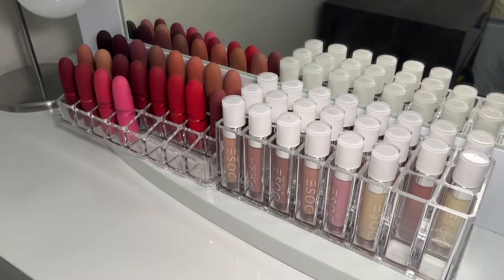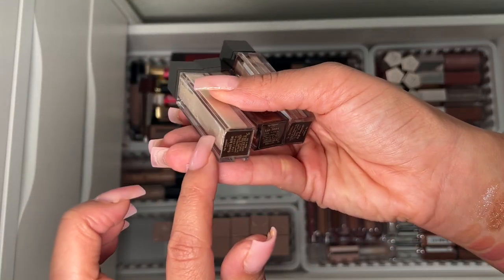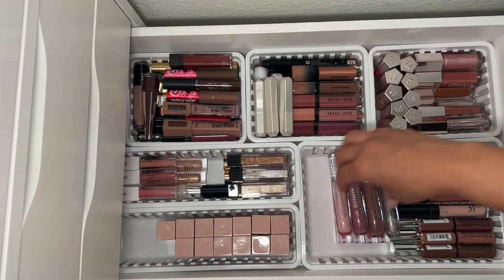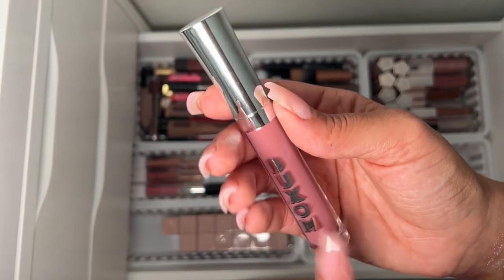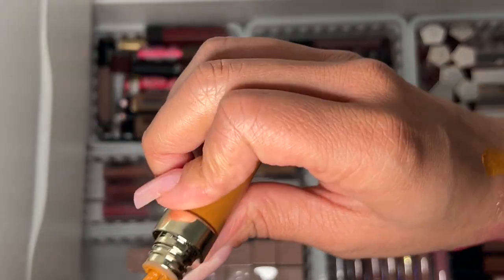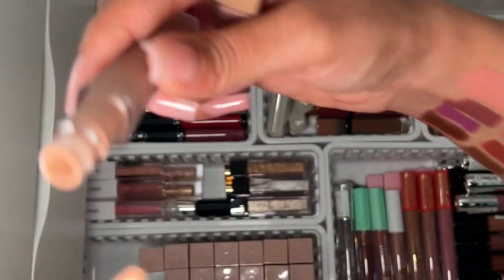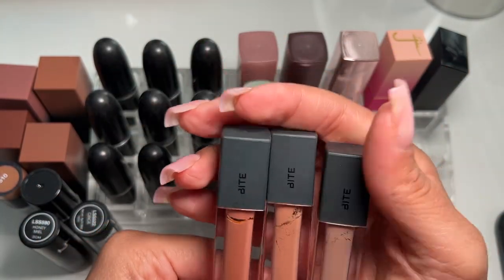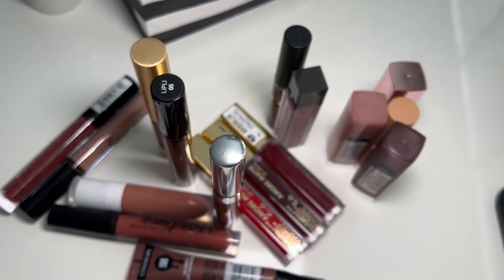SWATCHING MY ENTIRE LIP GLOSS & LIPSTICK COLLECTION!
Swatching my lip gloss collection and trying to clear out a few products.

𝙈𝘼𝙆𝙀𝙐𝙋 𝙎𝙏𝙊𝙍𝘼𝙂𝙀
IKEA Alex Drawers
IKEA Tabletop
Vanity Chair
Lipstick Holder
Lipgloss Holder
Other Organizers

𝘿𝙄𝙎𝘾𝙊𝙐𝙉𝙏𝙎 𝒮𝒶𝓋𝑒 𝓈𝑜𝓂𝑒 𝒸𝑜𝒾𝓃𝓈!